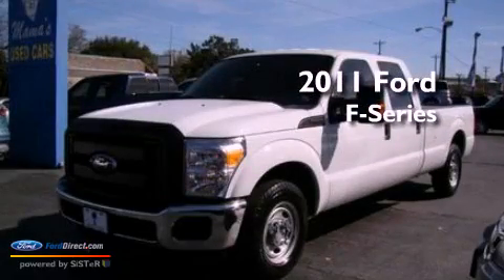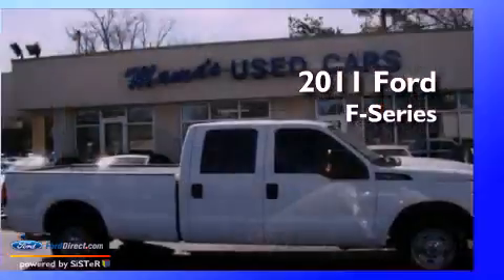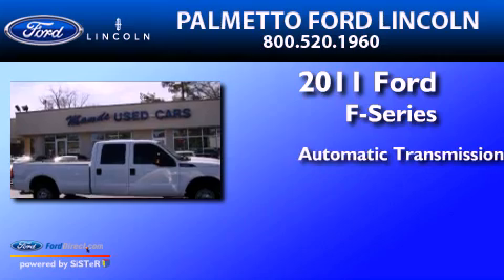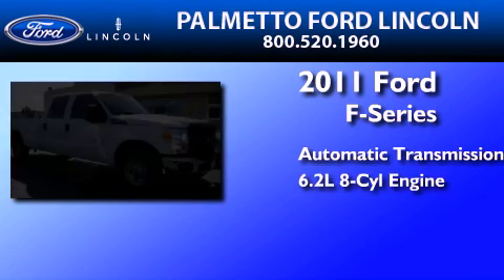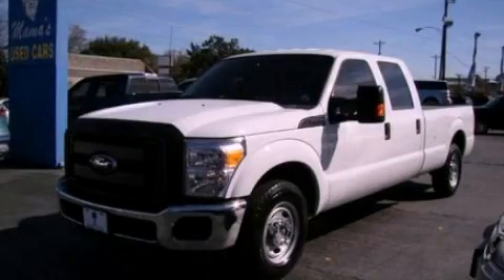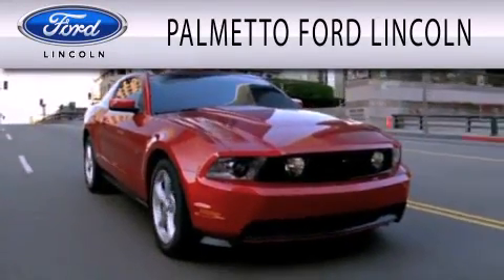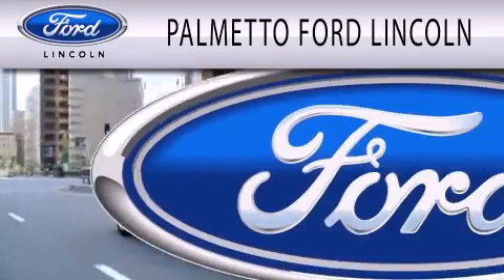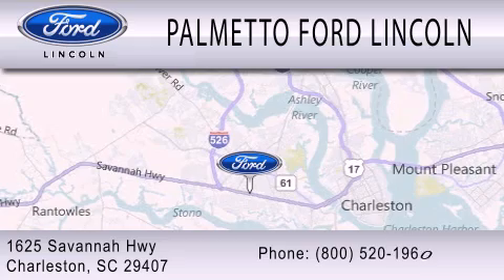2011 Ford Ford F-Series. Mount Pleasant SC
Year : 2011
 Make : Ford
 Model : Ford F-Series.
 Engine : 6.2L V8 16V MPFI SOHC FLEXIBLE FUEL
 Trans . : 6-SPEED AUTOMATIC
 Exterior : WHITE
 Miles : 13,904
 Interior : GRAY
 Stock : 000H6058

 2011 Ford Ford F-Series. Charleston SC